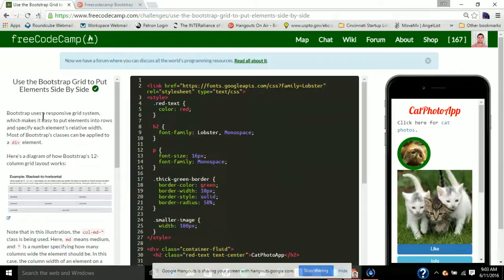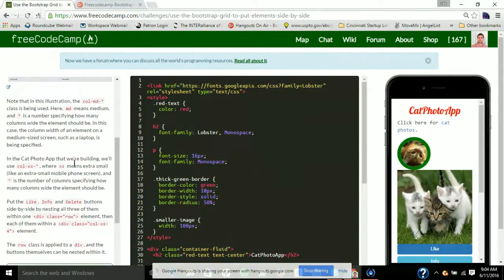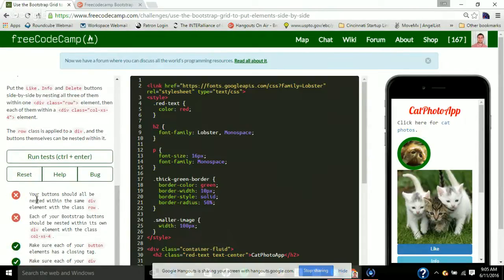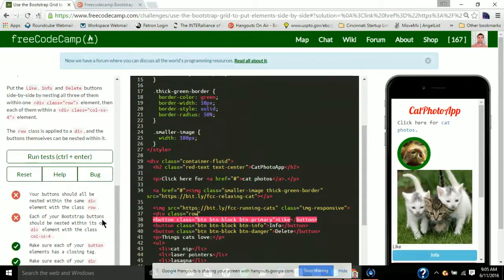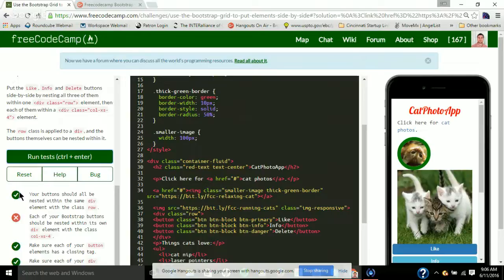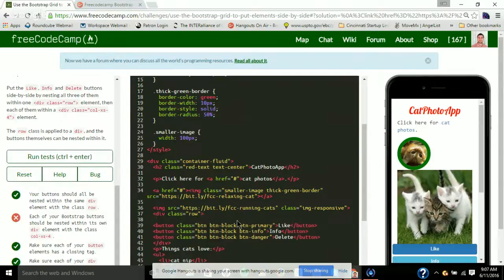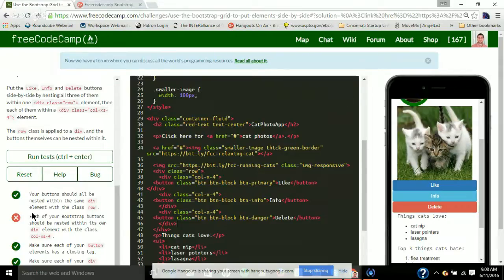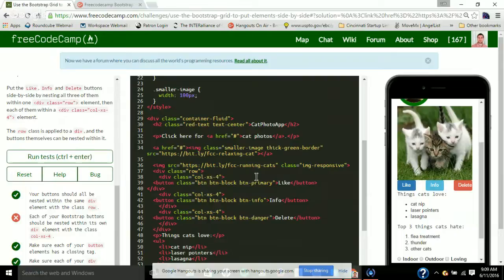Freecodecamp Bootstrap #3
Working on more Freecodecamp Bootstrap exercises. Starting with "Use the Bootstrap Grid to Put Elements Side By Side"